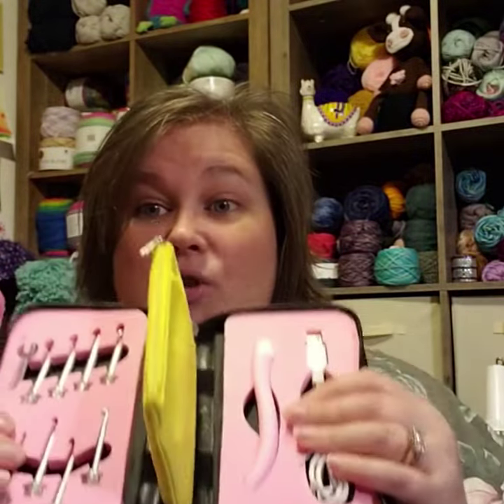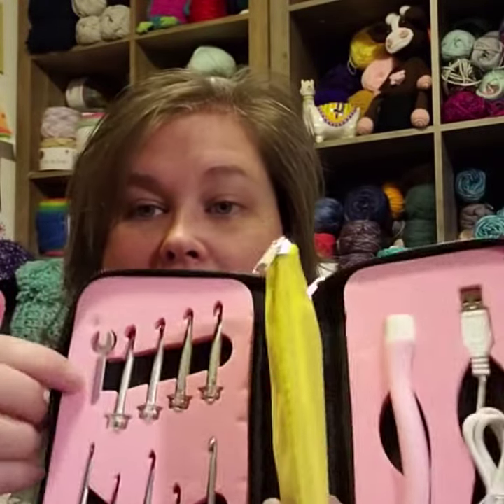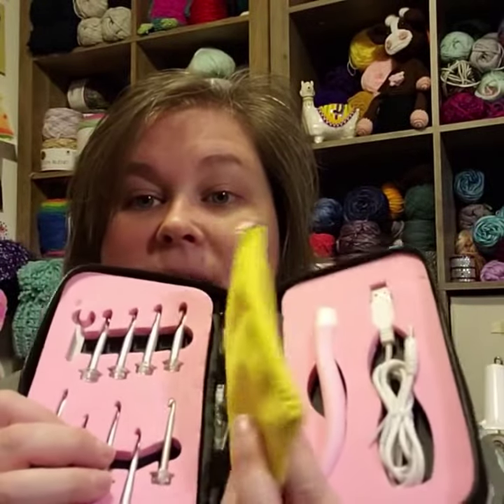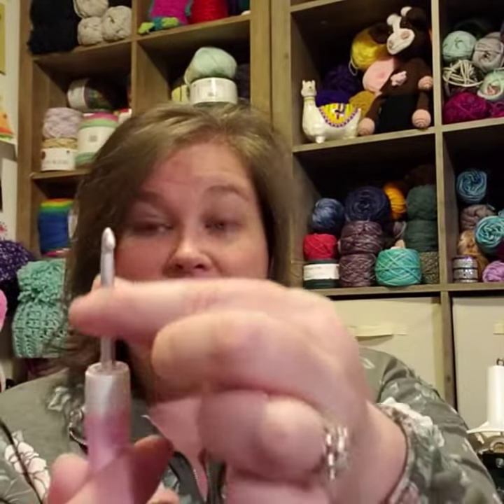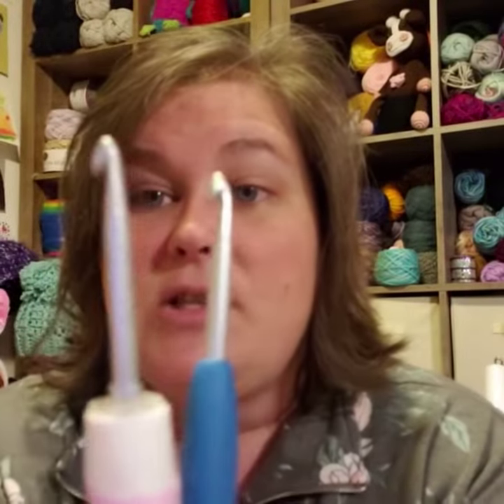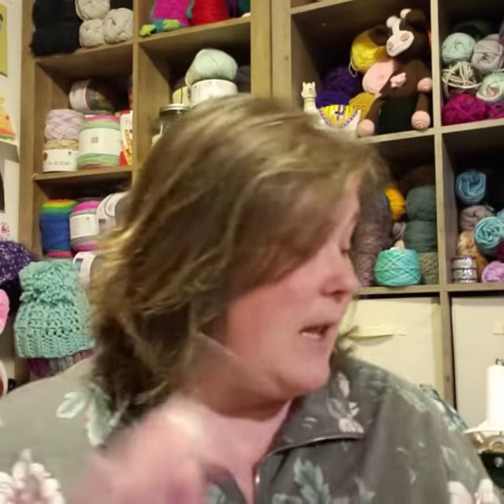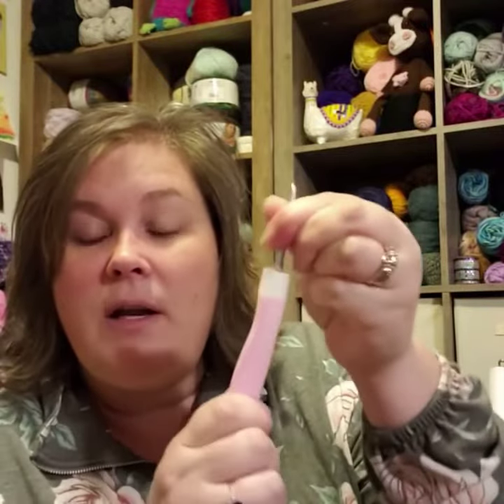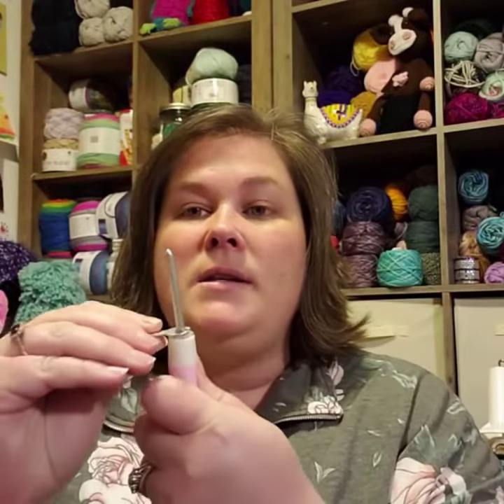Sandra Tillman Reviews Versoon's Light Up Crochet Hook Kit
Watch As Sandra Reviews Versoon's Complete LED Crochet Hook Set Get yours